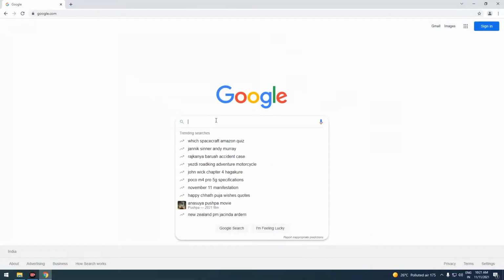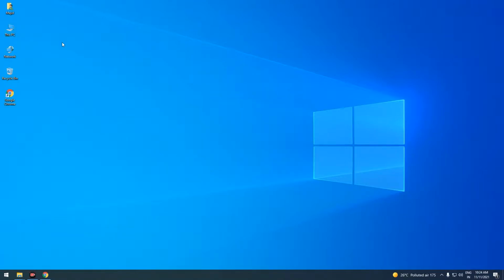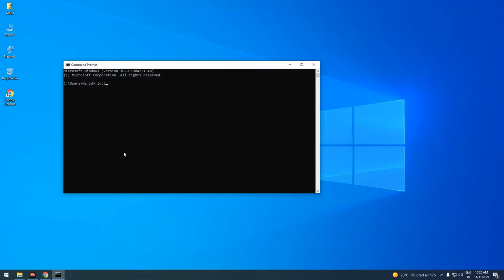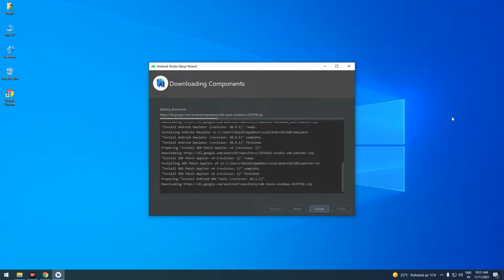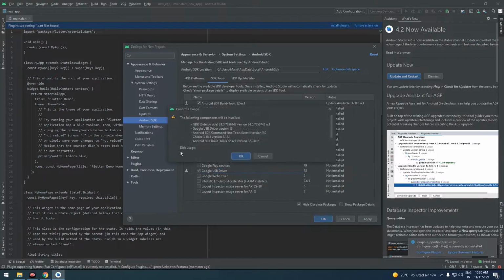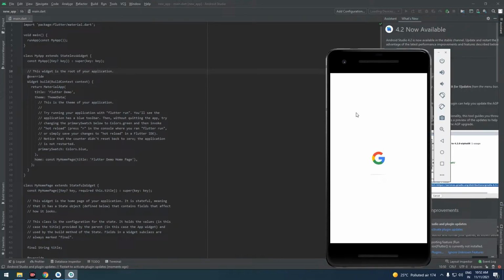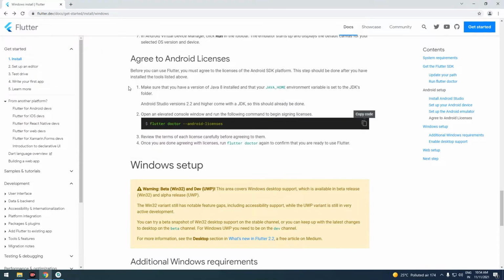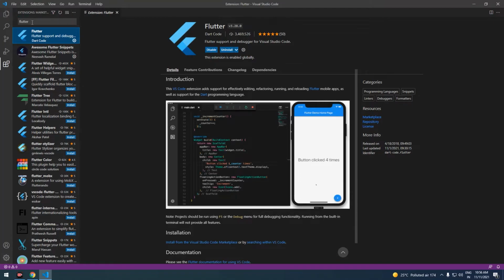How to Install Flutter in Windows 10 step by step | Install Github ,Andriodstudio,Jdk,Vscode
in this step-by-step tutorial you will learn how to install flutter in a windows computer. i will show the complete process from downloading and installing flutter and android studio to creating demo flutter app running it on an Android Emulator

in this videos
first we install github
download the flutter package and set the path
install android studio & configure android studio
create a Android Emulator
Accept the Android licenses
install Jdk